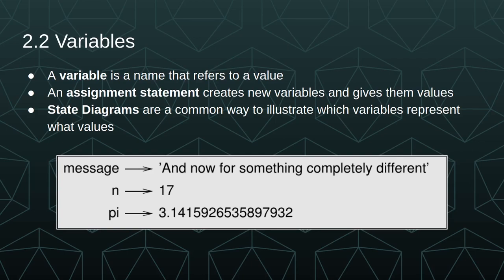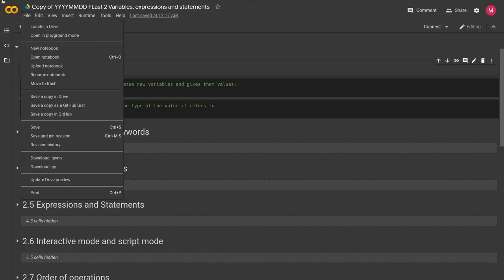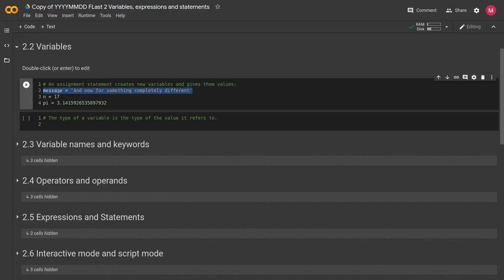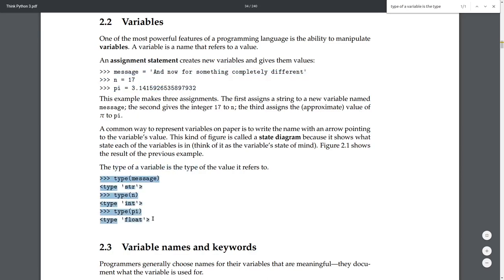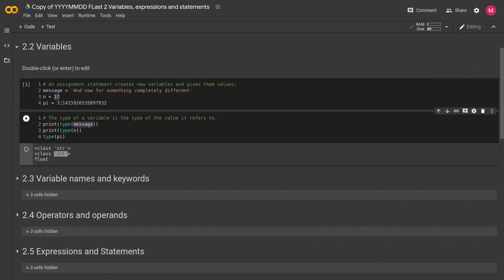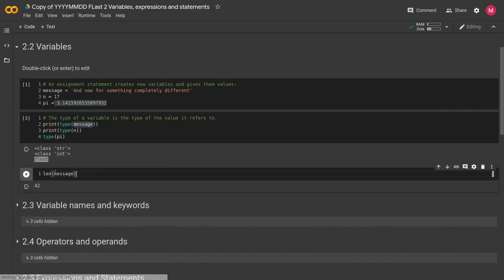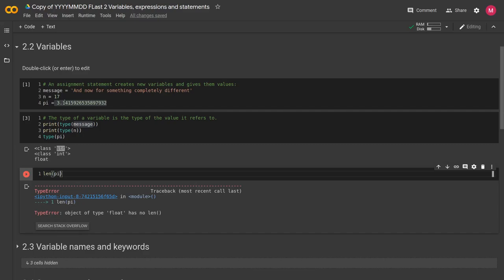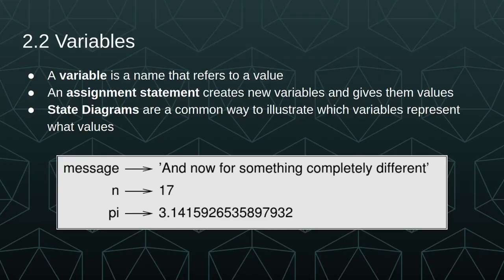Think Python Ch 2 Sec 2 - Variables